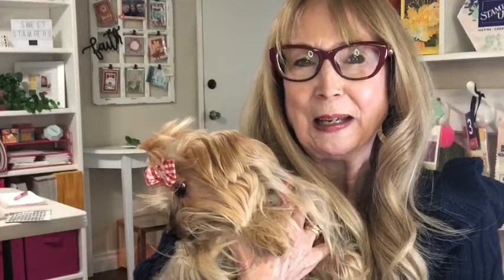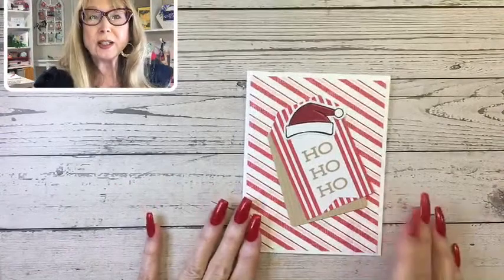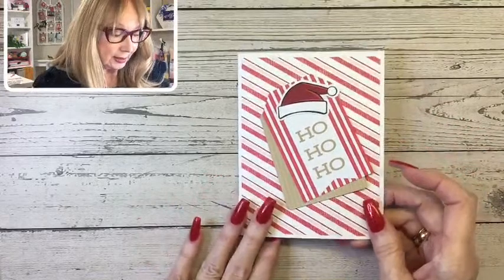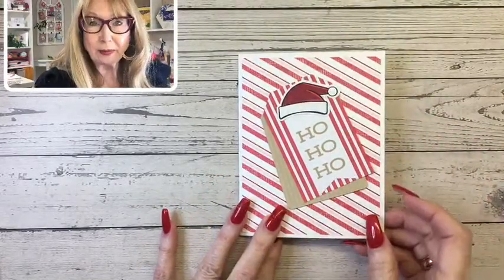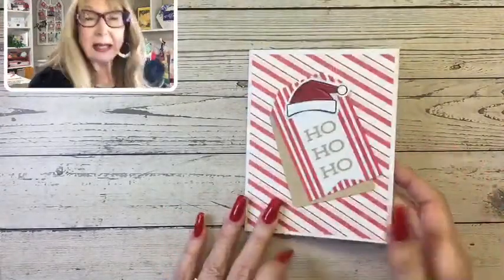LIVE: Ringed with Nature Notecard Gift Set Tutorial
December 2022 Host Code: HGUFTCJE

Stampin' Up! products used to create today's projects:

Soft Succulent 1/2" (1.3 Cm) Satin Shimmer Ribbon [158133] - Price: $7.50
Soft Succulent 3/8" (1 Cm) Open Weave Ribbon [155780] - Price: $7.00
Orchid Oasis 1/8" (3.2 Mm) Woven Metallic Ribbon [159199] - Price: $9.00